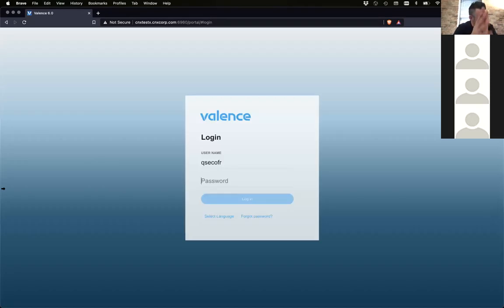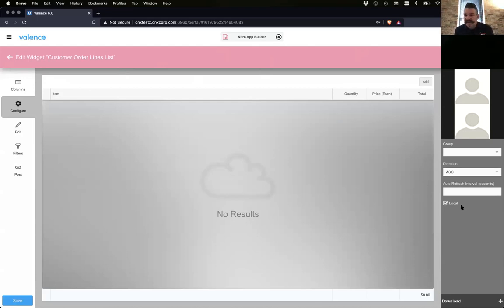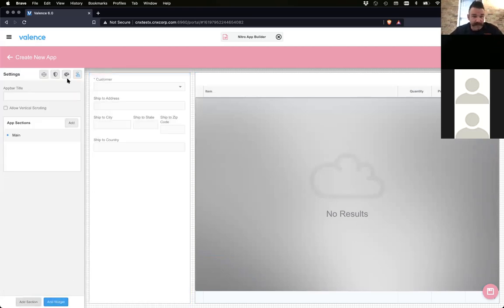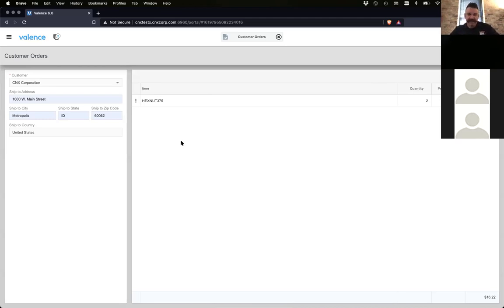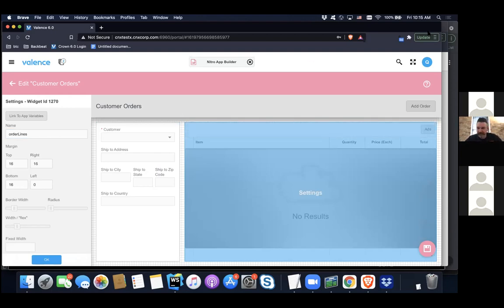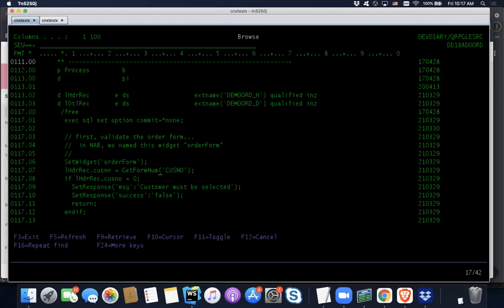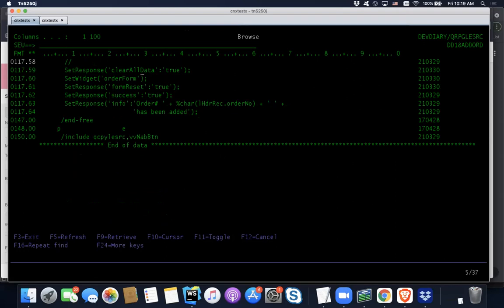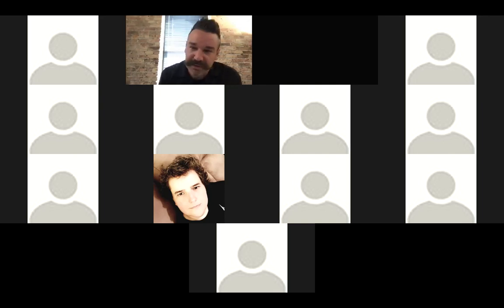Valence Developer Diaries #018 - The New "local data" feature for grids and edit grids!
In this session Sean and Johnny demonstrated two new features in Valence 6: "local data"  just introduced for grids and edit grids and the update to the NAB RPG button program.

1:38 - Going over the widgets created prior to the session: edit grid and form
2:00 - Edit Grid - overview of the new option under the Data section called "Local"
3:45 - Creating a new NAB app using the form and edit grid widgets
4:55 - Adding a button to app section in NAB Behaviors
5:15 - Setting up a button action as - "Call an RPG Program"
6:10 - Creating orders for existing customers in the NAB App - Locally
8:53 - Reviewing the NAB app frontend and backend
9:40 - Comparison of the ways data was handled previously and currently in NAB with the usage of "Local"
11:00 - Reviewing the RPG, new settings in Valence NAB
14:00 - SetResponse, SetWidget